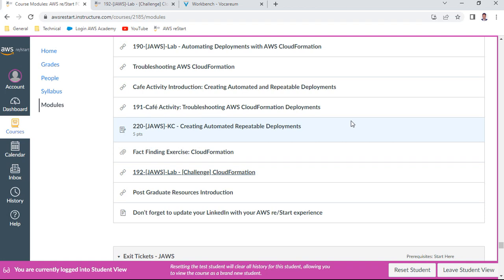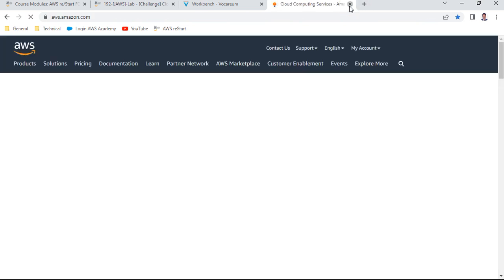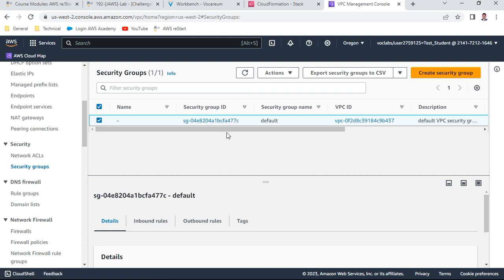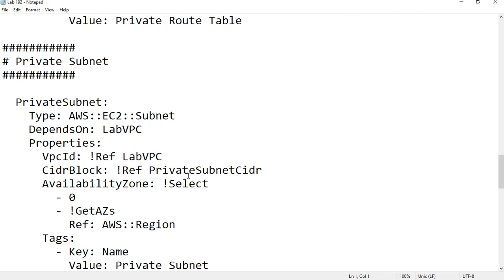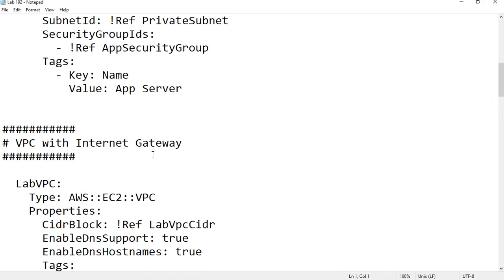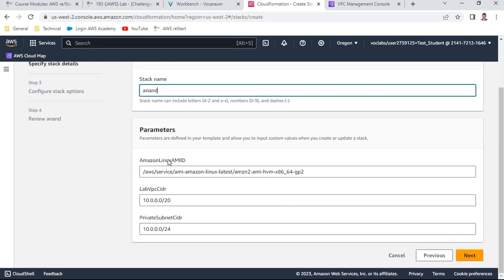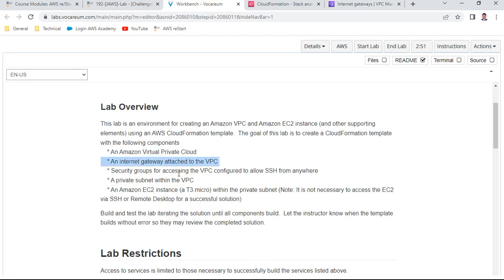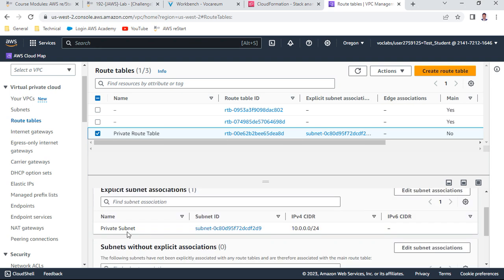Lab-192 AWS re/Start Challenge Lab - Using AWS CloudFormation - Anand K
Lab Overview
This lab is an environment for creating an Amazon VPC and Amazon EC2 instance (and other supporting elements) using an AWS CloudFormation template.  The goal of this lab is to create a CloudFormation template with the following components
    * An Amazon Virtual Private Cloud
    * An internet gateway attached to the VPC
    * Security groups for accessing the VPC configured to allow SSH from anywhere
    * A private subnet within the VPC
    * An Amazon EC2 instance (a T3.micro) within the private subnet (Note: It is not necessary to access the EC2 via SSH or Remote Desktop for a successful solution)